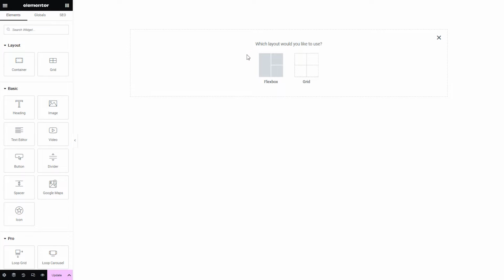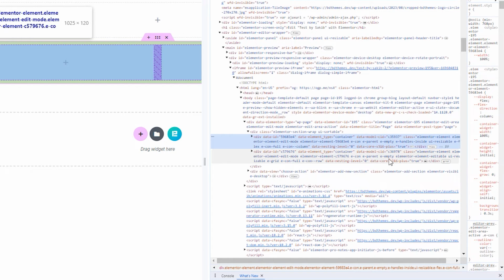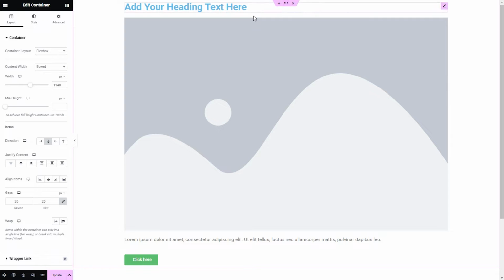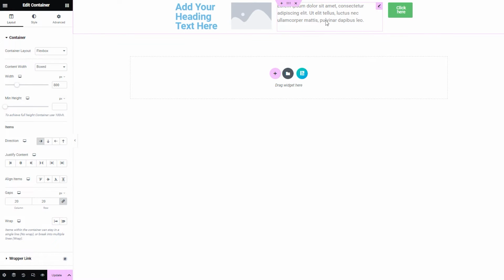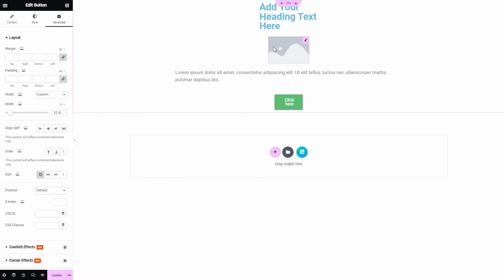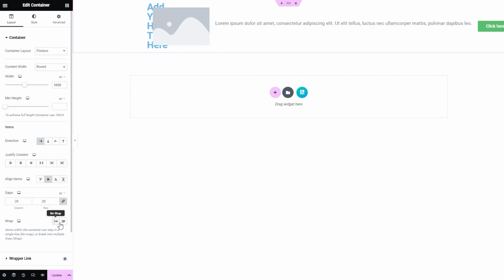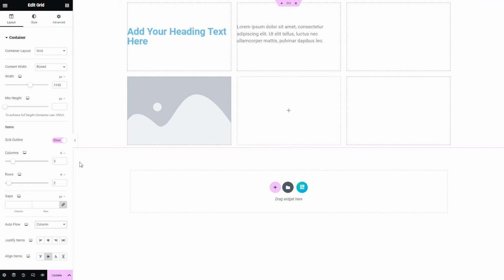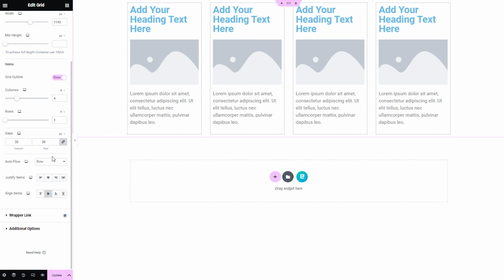Container & Grid Basics | Flexbox vs. Grid | WordPress Tips & Tricks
Welcome to our latest WordPress Tips & Tricks, where we dive deep into the fundamentals of containers and grids in web development. In this video, we'll guide you through the essential concepts of using, adjusting, and customizing the Flexbox container to enhance your web design capabilities. Also, we will compare Flexbox and Grid to show you how they differ, and how you can combine them for creative results.

Flexbox is a powerful layout tool that allows you to create flexible and responsive designs with ease. We'll show you practical examples and tips on how to make the most of Flexbox for your web projects.

But that's not all! We'll also explore the differences between Flexbox and Grid layouts, providing you with valuable insights into when and how to use each of them. By the end of this video, you'll have a clear understanding of how Flexbox and Grid can work together to achieve creative and dynamic results in your web designs.

If you have any questions or suggestions for future topics, please leave them in the comments below. Happy coding! 🚀

Links for the video Elements:- Elementor | Element Pack